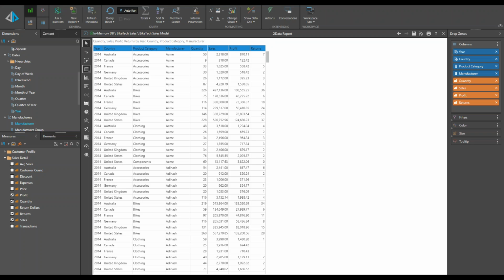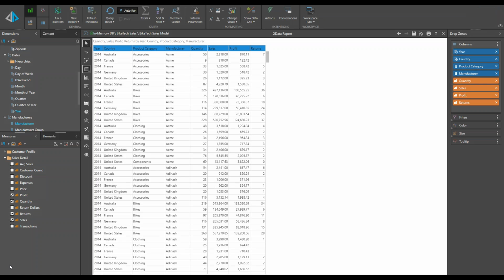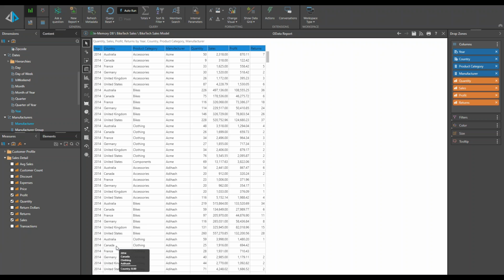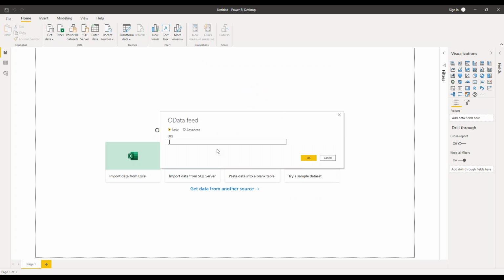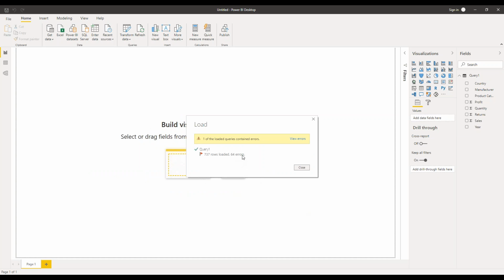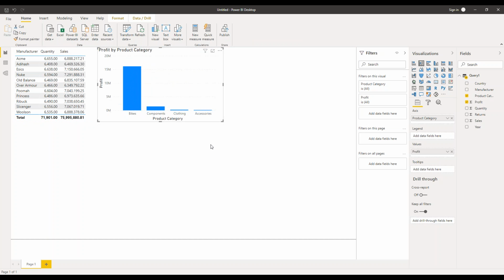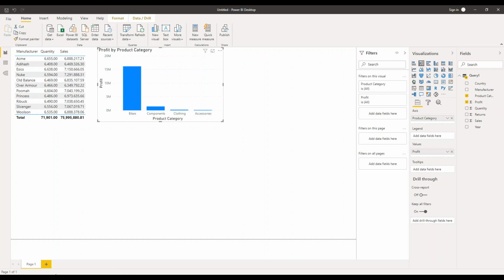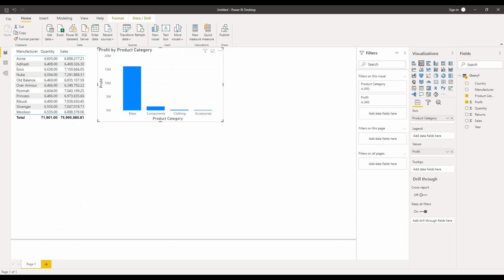Using Pyramid Reports as a Data Source in PowerBI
This video will show you how to use a Pyramid Discover report as a live data source in PowerBI via an OData Feed